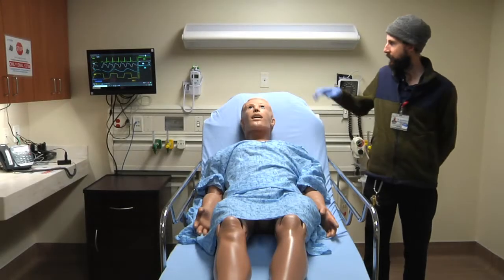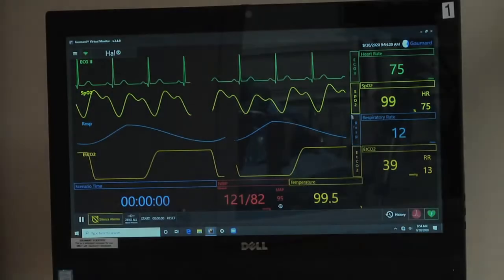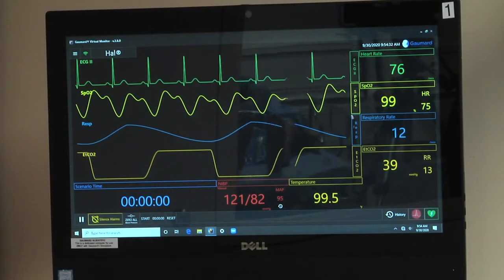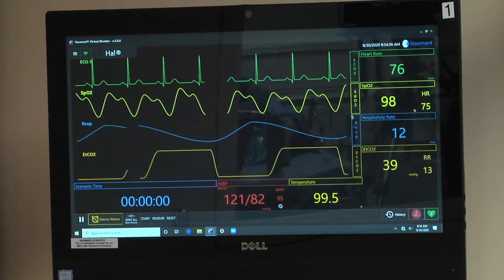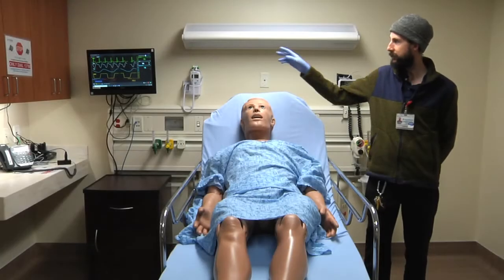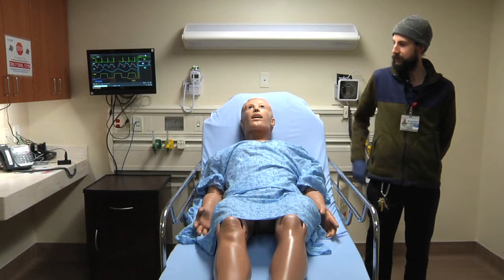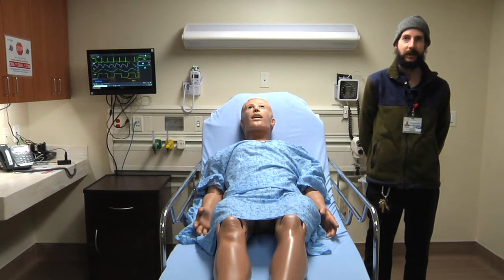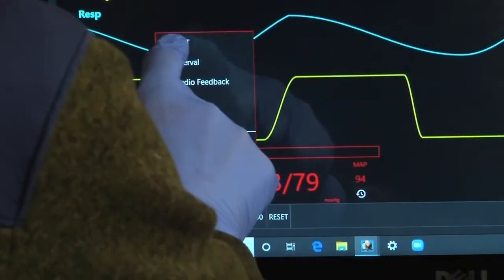Highland Hospital: HAL Manikin Orientation Video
Highland Hospital's Simulation Center HAL Manikin Orientation Video.
Edited & Filmed By: Simulation Specialist Brian Hanlon
Shot On Location In Oakland California